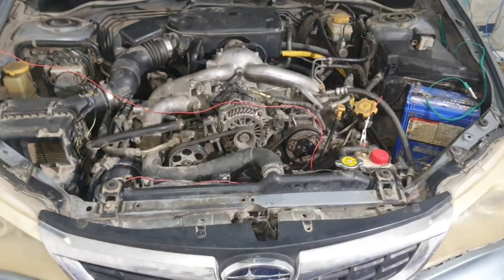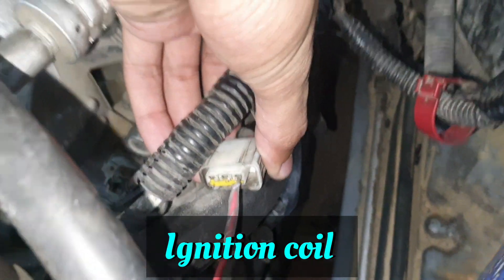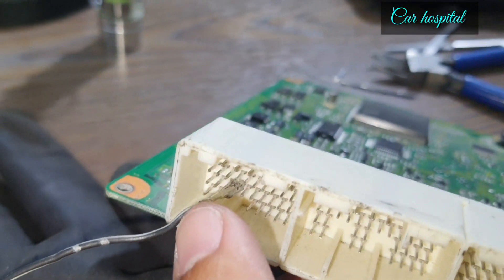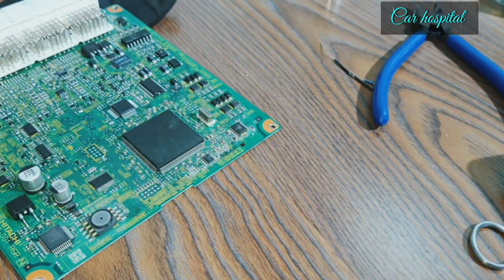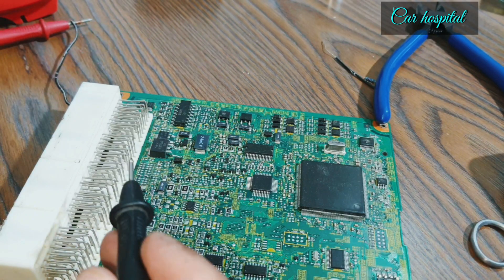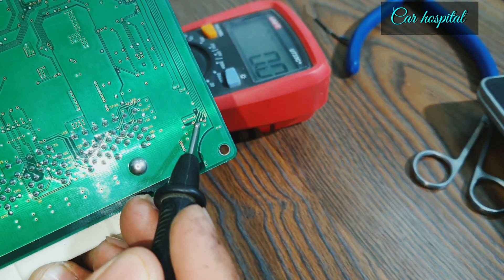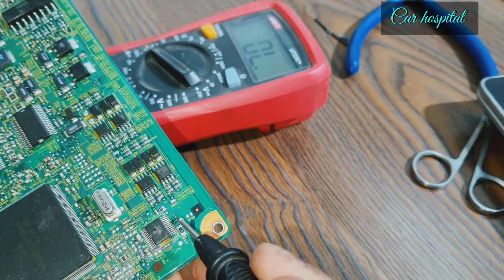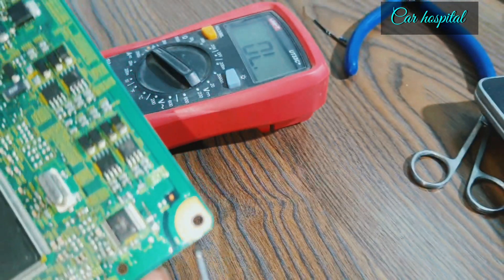Subaru ECM repair 1 cylinder not working,NEC D16861GS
subaru ecm repair,
subaru ecu repair,
subaru ecu replacement,
subaru ecu reset,
subaru impreza ecu location,
ecu engine control unit,
n2 ecm repair,
ecu subaru,
ford ikon ecm problem,
subaru impreza ecu reset,
subaru ecu swap,
ecm not communicating with tcm,
u0100 engine can timeout,
p0600 subaru code,
ecu injector driver failure,
skoda ecu repair,
bad ecm no start,
ecu 5v reference circuit